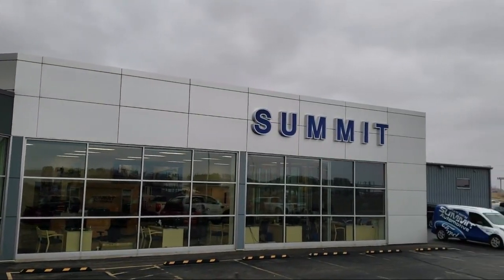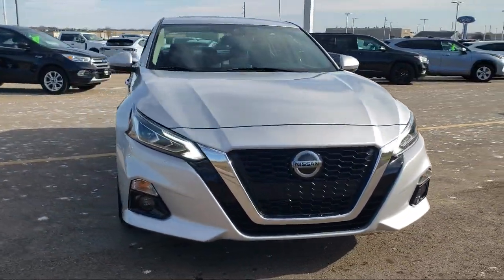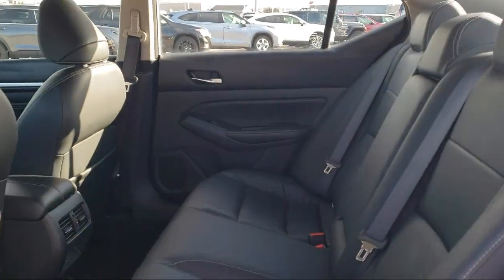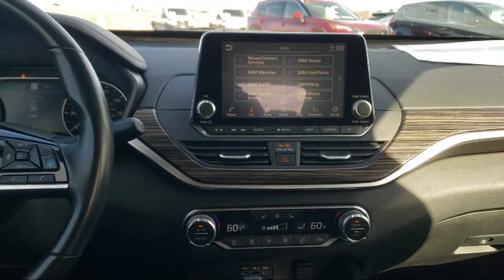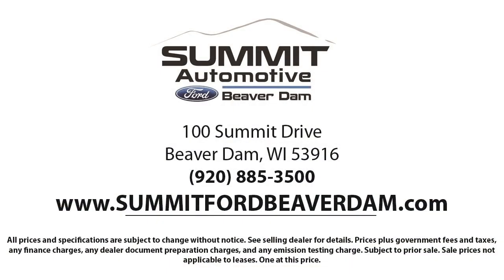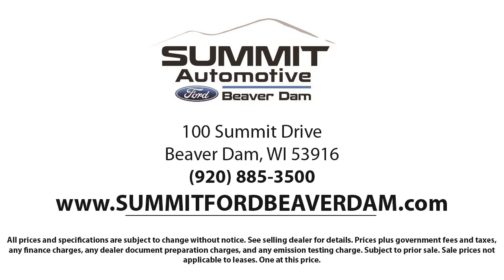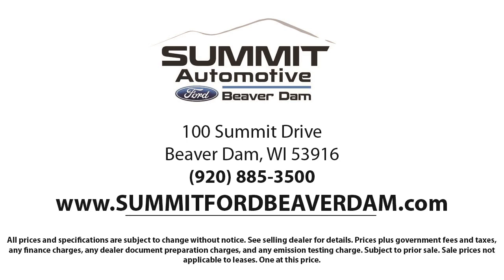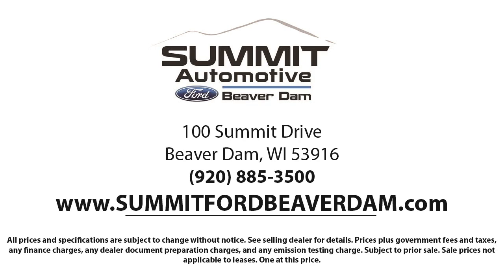2019 Nissan Altima Sedan 2.5 Sl Used. walk around for sale in Beaver Dam, Wisconsin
2019 Nissan Altima Sedan 2.5 Sl Stock Number: 3004XA Vin:1N4BL4EV7KC162825